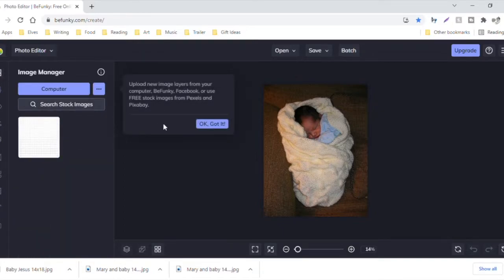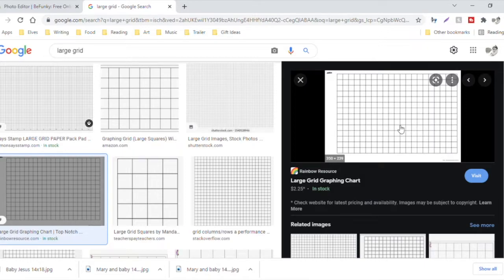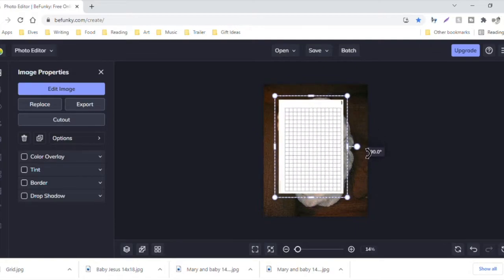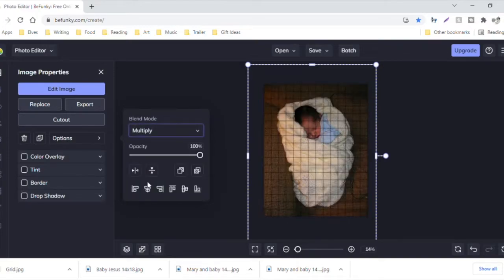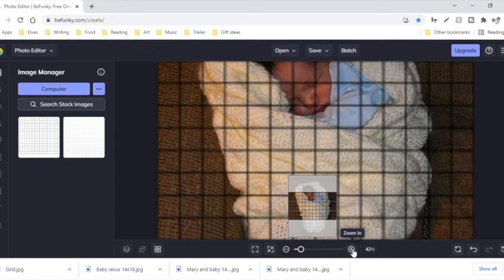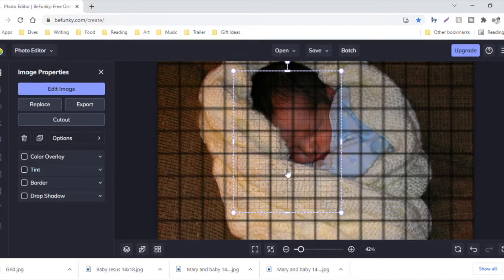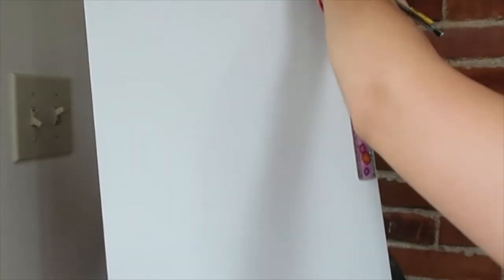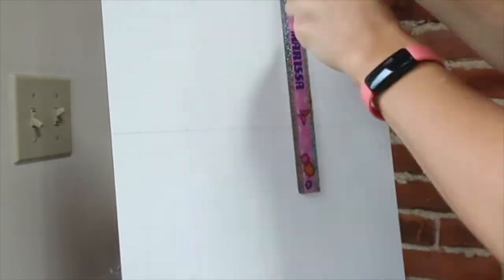How to Draw from a Photo Using a Graph ~ Improve Accuracy and Speed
In this video, I talk about how I draw from digital pictures using a graph.  Drawing from a graph improves accuracy and speed, and it's a valuable resource for artists who are short on time or who need to ensure precision.